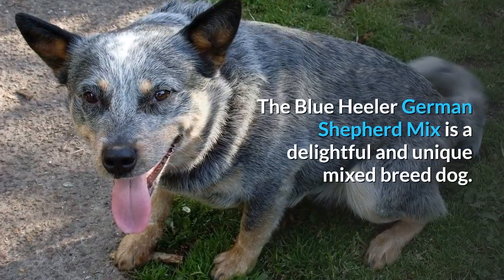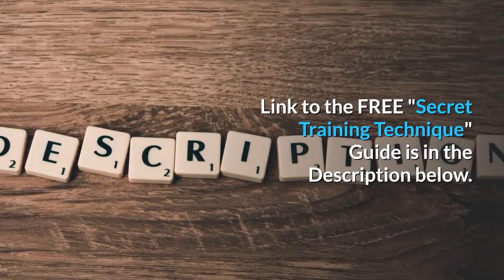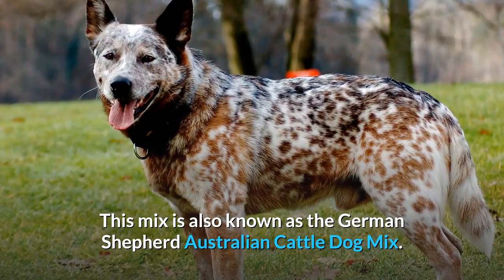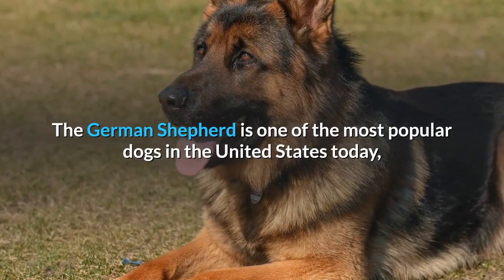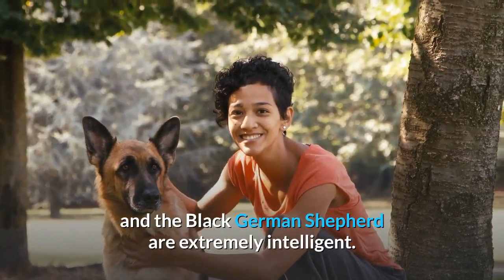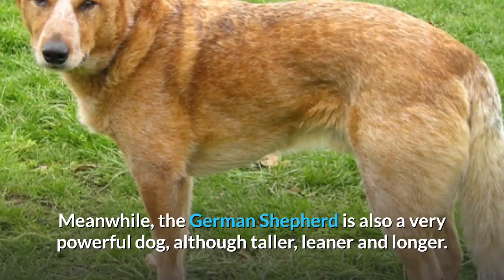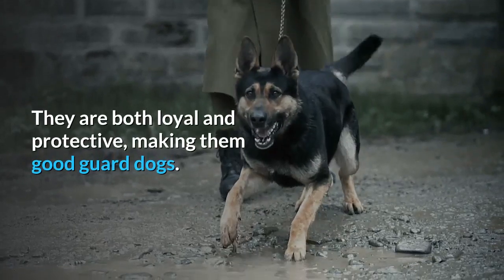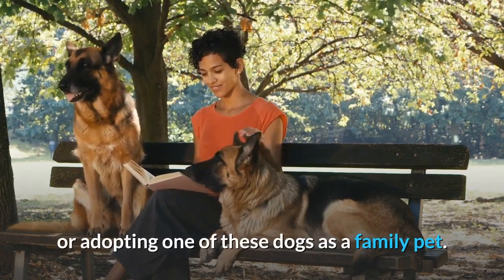All about the Blue Heeler German Shepherd Mix| Should you get one for you?